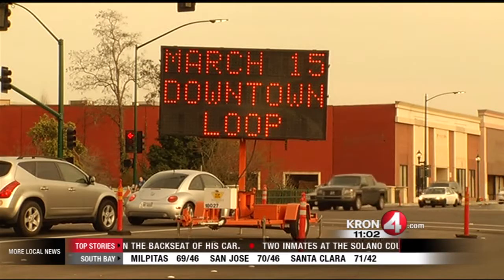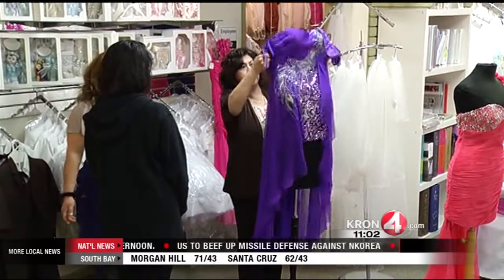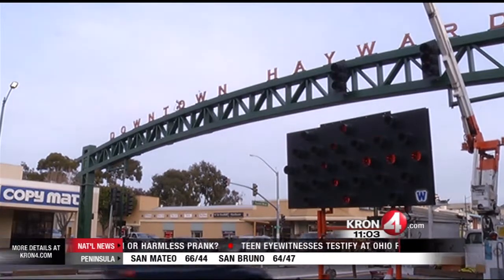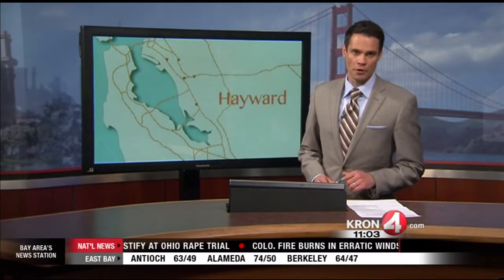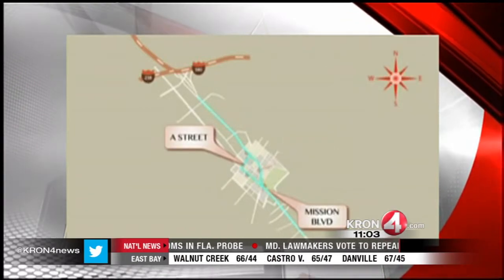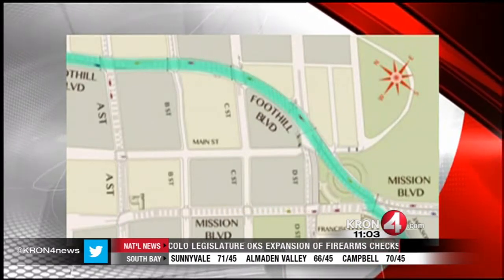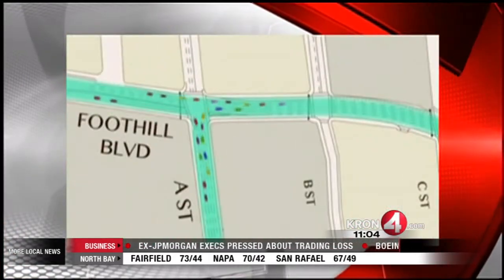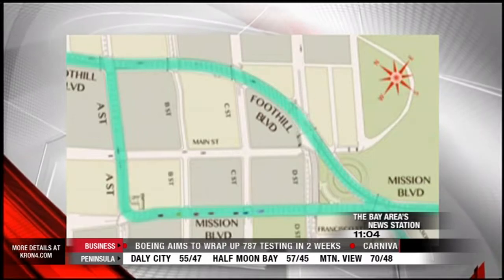Hayward Loop Should Be Ready for Monday Morning Commute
KRON 4's Grant Lodes reports